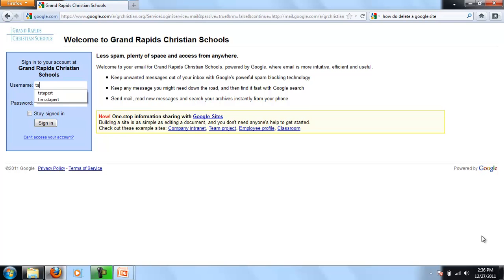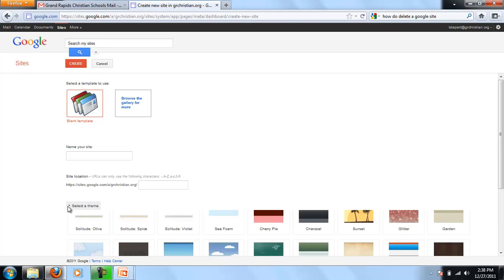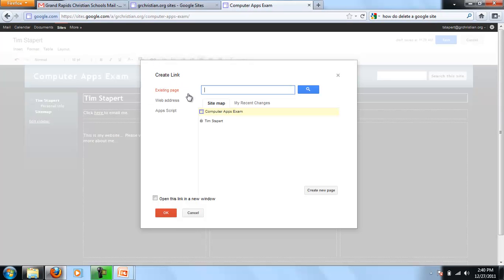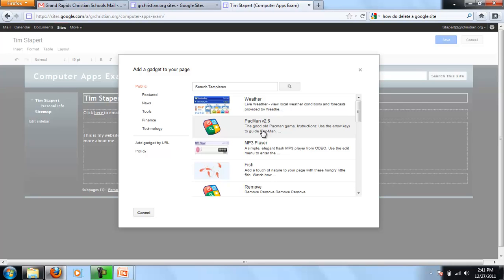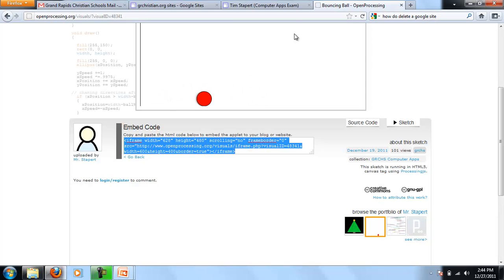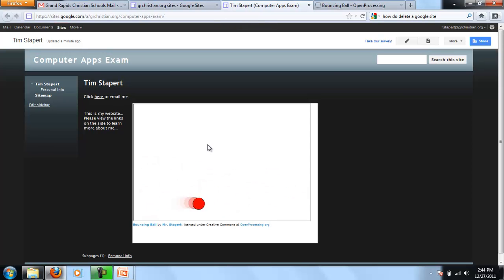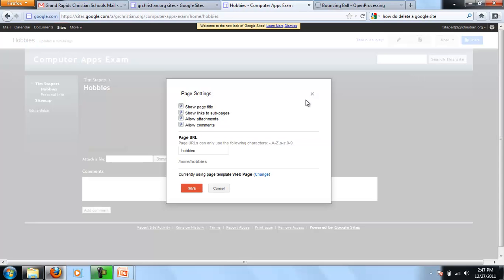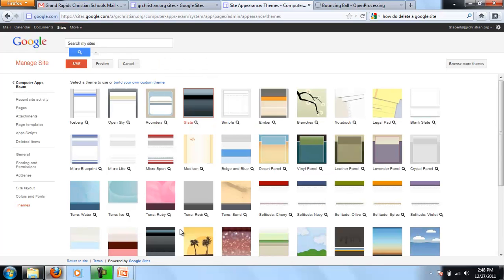Computer Apps Exam - Google Sites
Some instructions to get you started